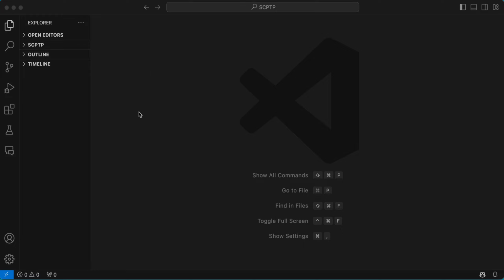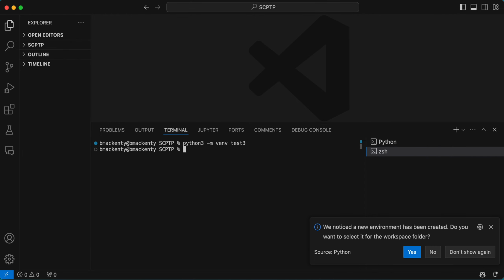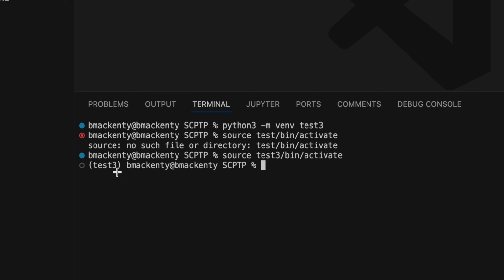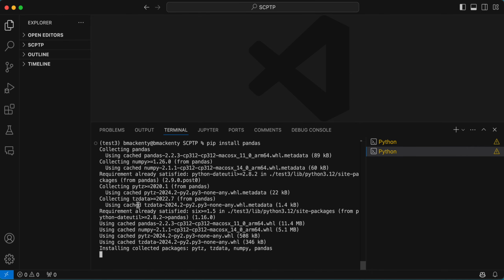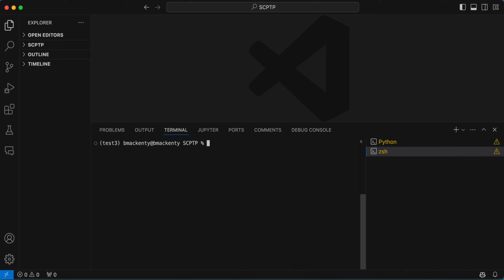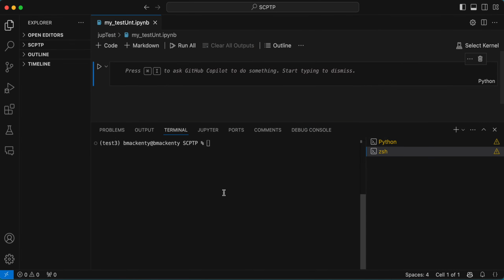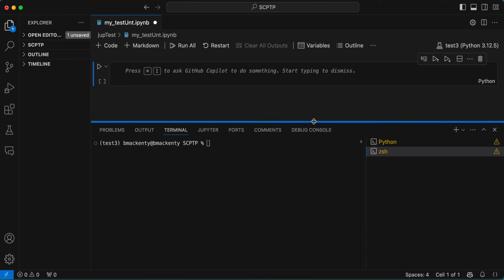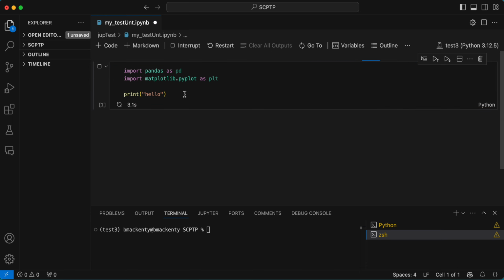Installing Python, Jupyter, VENV and imports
This video should help you use OS X, Python, virtual environments, VScode.